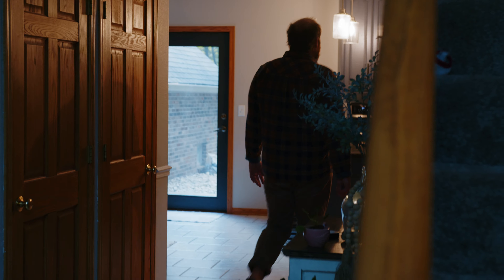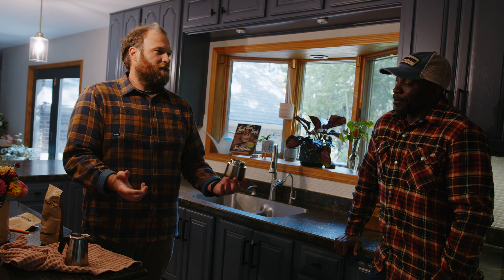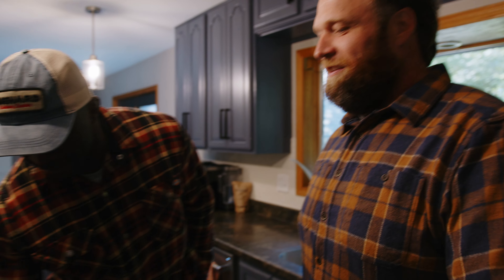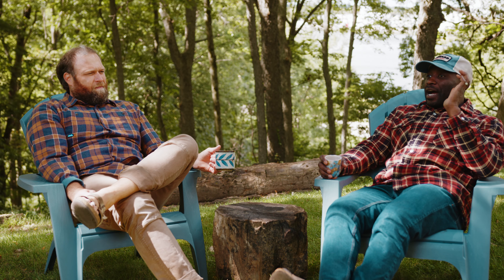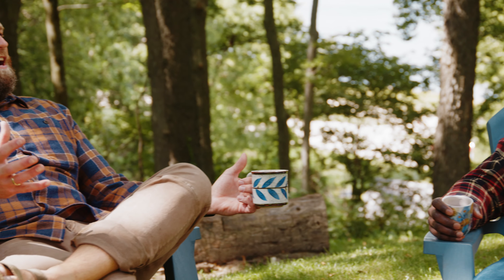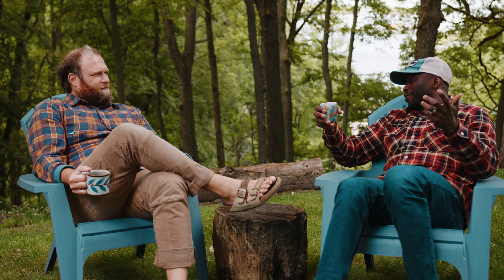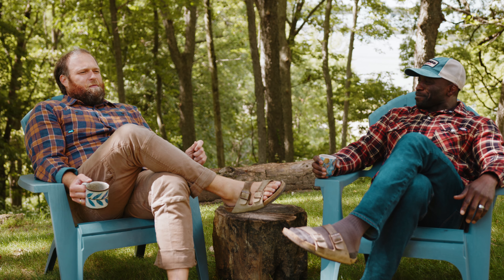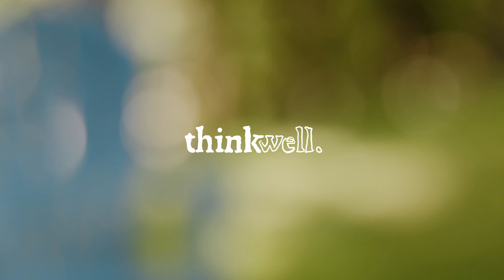Coffee With Friends - ep.05 | A conversation about integrity and coffee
Video by Erik Elstran